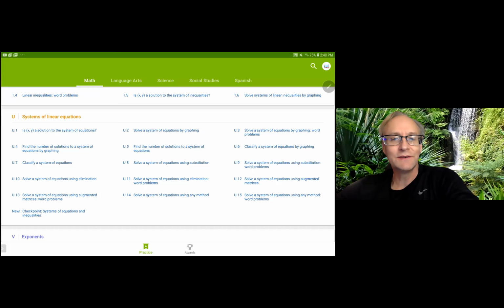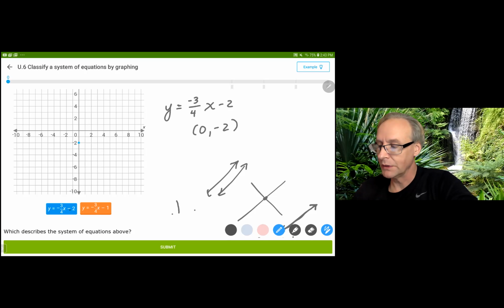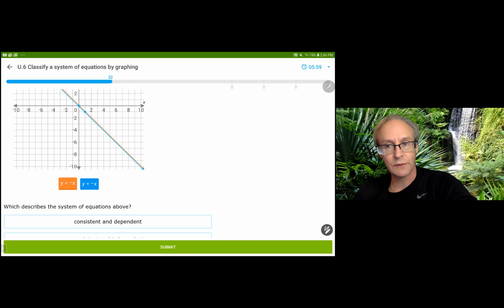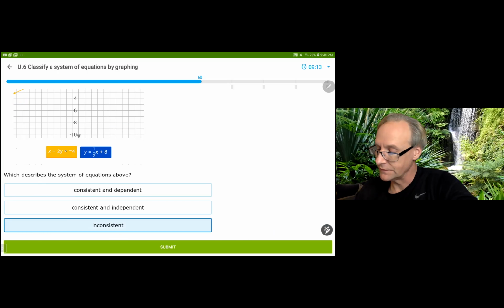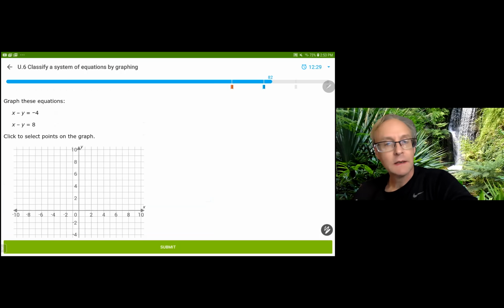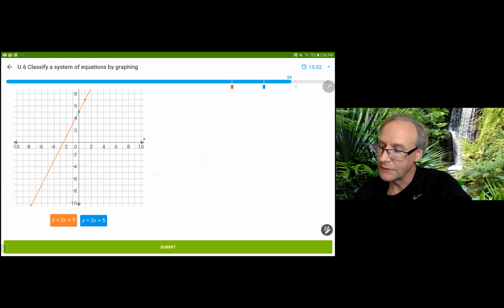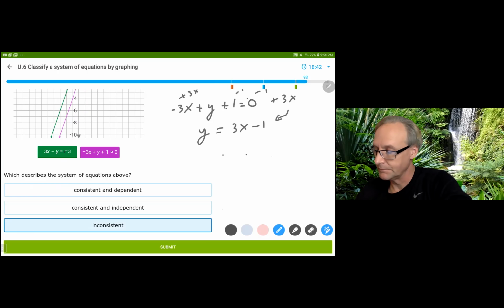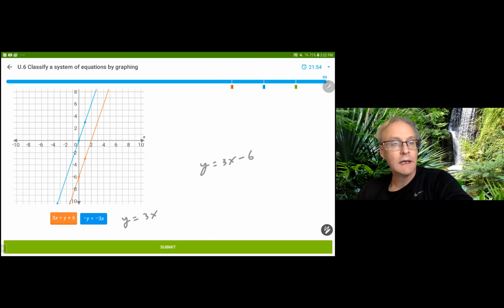IXL Algebra1 - U.6 Classify a System of Equations by Graphing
Consistent - Has a solution
Dependent - Same line (infinite number of solutions)

Independent - Different lines (one solution)

Inconsistent - Has no solution
Independent - Parallel lines (no solutions)